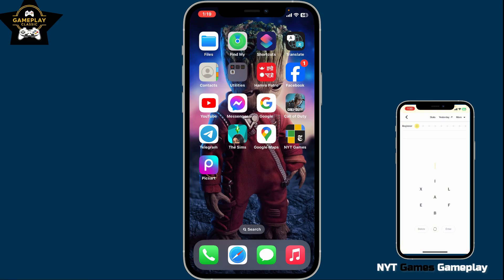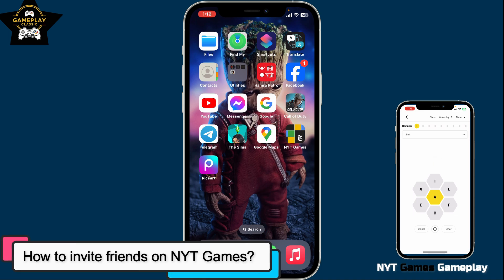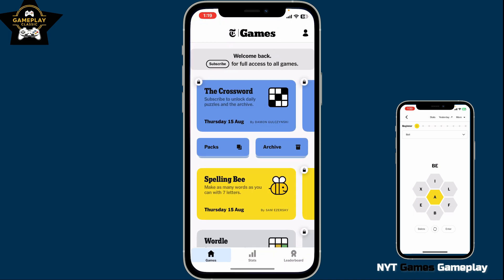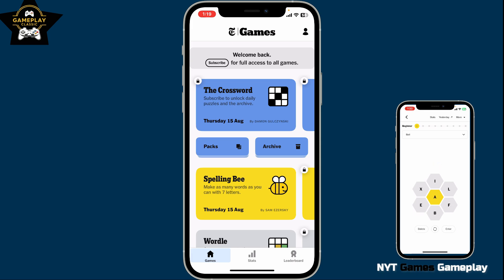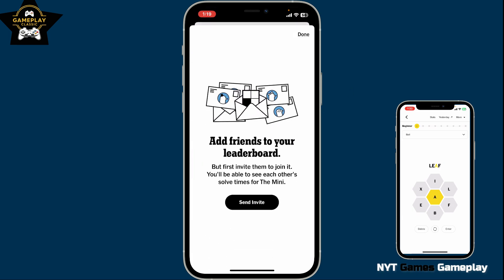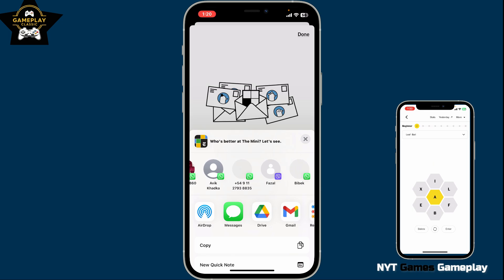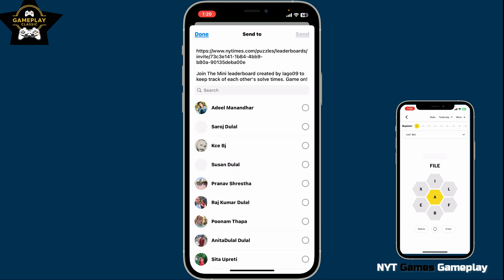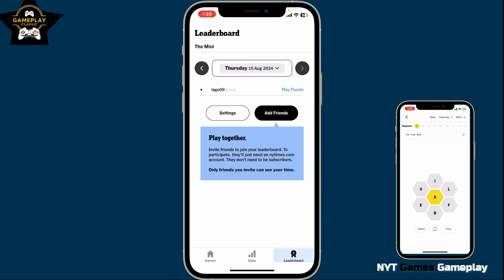How to Invite Friends on NYT Games? Send Friend Invites on NYT Games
Welcome to Gameplay Classic! In this video, we'll guide you through the steps on how to invite friends to play NYT Games with you. Whether you're looking to challenge your friends to a crossword puzzle or compete in any of the New York Times games, this tutorial will make it easy to connect with them. Don't miss out on the fun—watch the video, and start playing with your friends today!